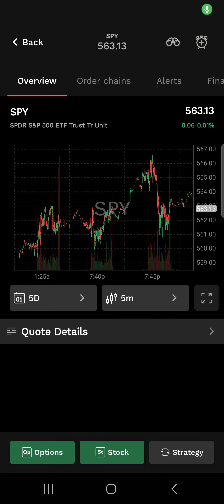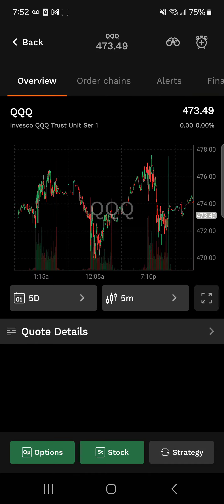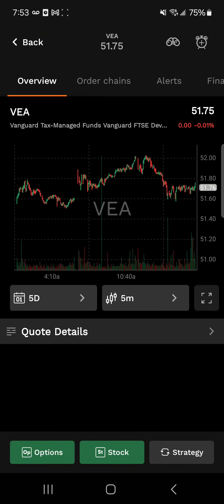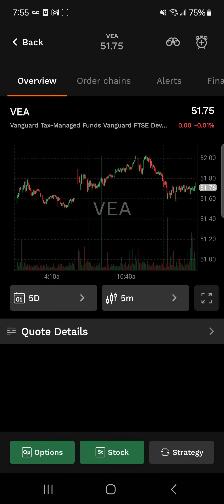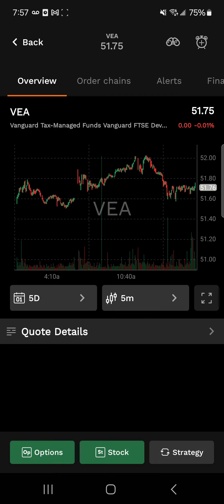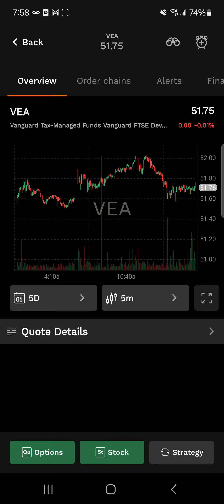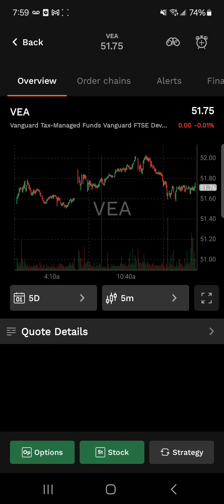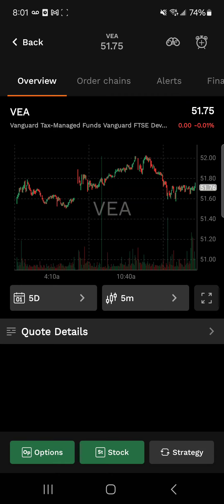what are ETFs -Top Stock Fund to invest in for 2024 -ETF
Thetadecoded.com
why trading ETF make Sense